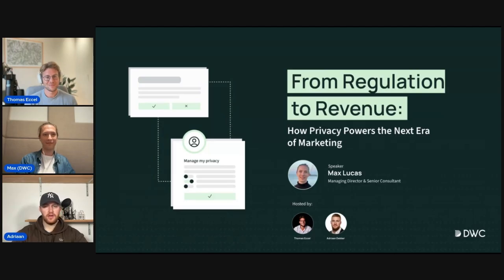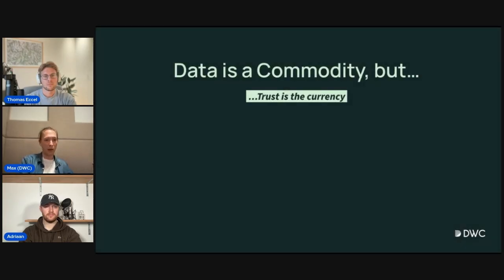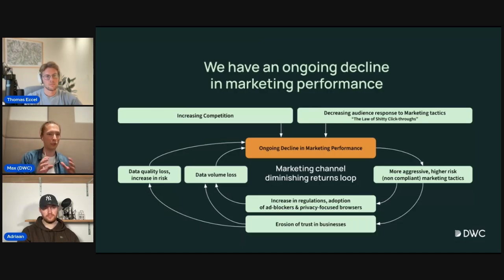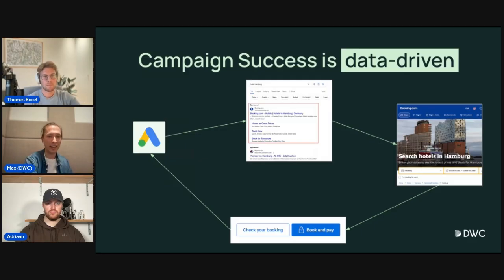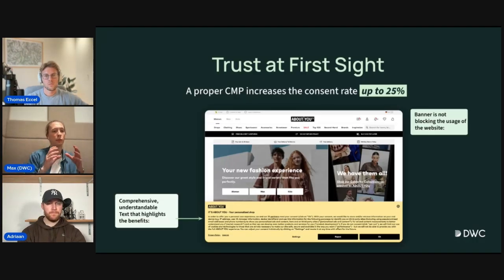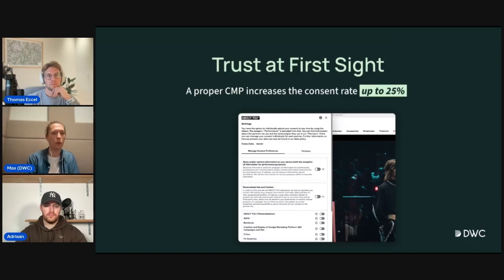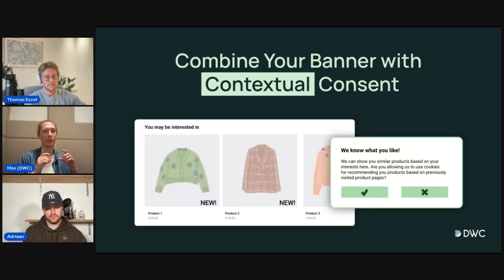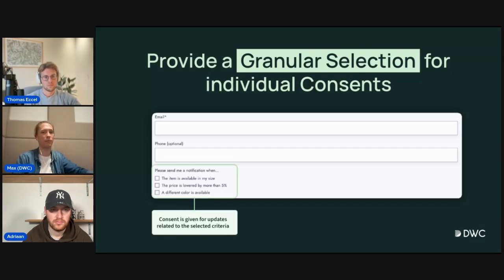How Higher Consent Opt-In Rates Directly Boost Google Ads Performance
From Regulation to Revenue: How Privacy & Consent Directly Impact Marketing Performance

In this webinar, we break down how consent, opt-in rates, and Consent Mode have evolved from being “just a legal requirement” into a critical performance and data quality lever for platforms like Google Ads and Google Analytics.

Originally introduced as a compliance and technical necessity, Consent Mode is now deeply tied to:

Conversion modeling

Smart Bidding performance

Signal quality

Platform trust & account stability

In other words: poor consent = weaker data = worse performance.

Together with Max Lucas (Managing Director & Senior Consultant at DWC), we show how brands and advertisers can turn privacy and consent into a competitive advantage, improving opt-in rates while building trust and feeding better data into their marketing platforms.

This session was originally presented at the Usercentrics Advisory Board in Prague and is now shared publicly because of how important it is for performance-driven advertisers.

In this webinar, you’ll learn:

✅ Why opt-in rates directly impact Google Ads & GA4 performance
✅ How Consent Mode affects Smart Bidding & conversion modeling
✅ How to design consent banners that increase acceptance rates
✅ Why trust at first sight impacts data quality
✅ How to avoid data loss and performance decline due to poor consent setup
✅ How contextual consent can massively increase opt-ins
✅ Why privacy is now a growth lever — not just a legal checkbox

If you run Google Ads, Performance Max, Demand Gen, or any data-driven marketing, this is a must-watch.

Speakers:

Max Lucas — Managing Director & Senior Consultant at DWC

Thomas Eccel — Founder, AdSea Innovations | ProfitMetrics

Adriaan Dekker — Co-Founder, The PPC Talent Network